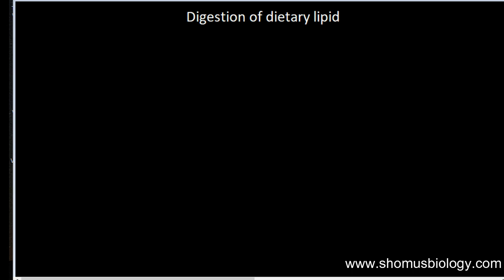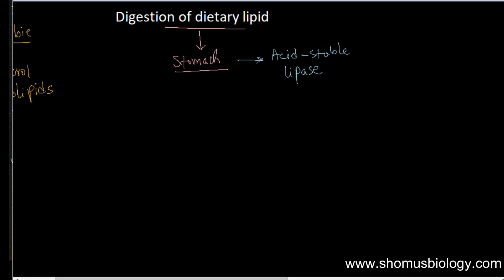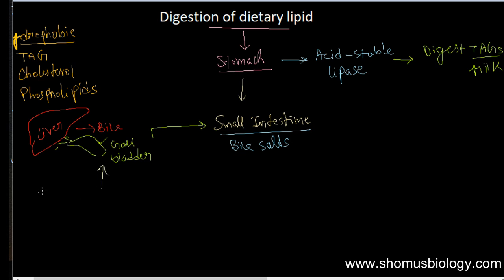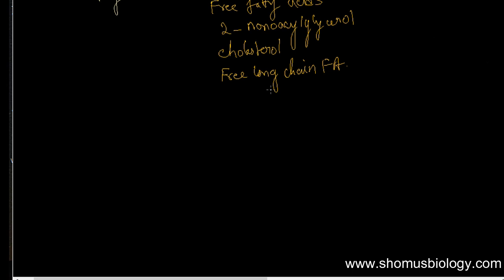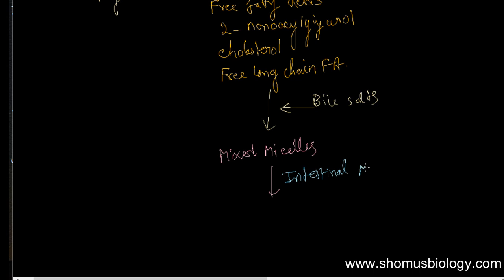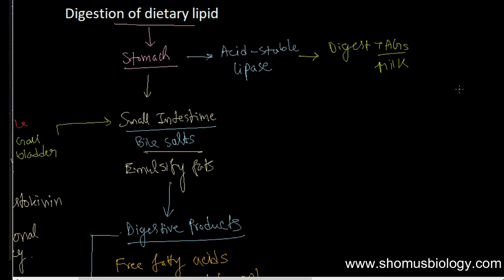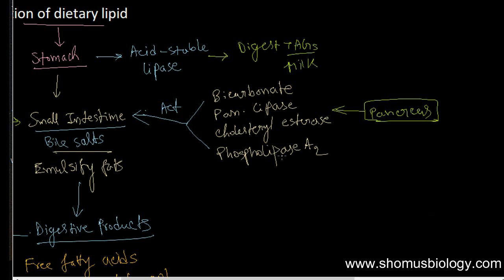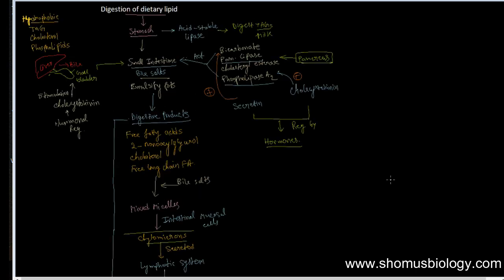Lipid digestion and absorption biochemistry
Lipid digestion and absorption biochemistry - This lecture explains about the summary of Lipid digestion and absorption biochemistry. This Lipid digestion and absorption biochemistry chapter summary lecture will help you to explain the Lipid digestion and absorption biochemistry in details.
What is lipid metabolism?
What is lipid digestion?
How lipid digestion is done?
What is the lipid digestion biochemistry?
How lipid is digested in human body
How lipid absorption works?
How lipid digestion and absorption works!
What is the mode of lipid digestion and absorption biochemistry?
This lipid digestion and absorption chapter summary will help you to understand lipid biochemistry.